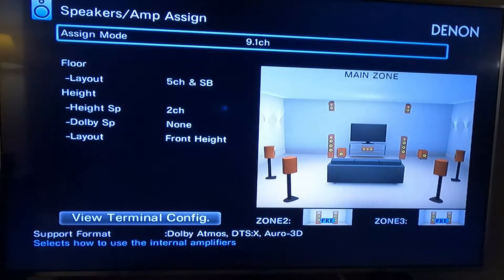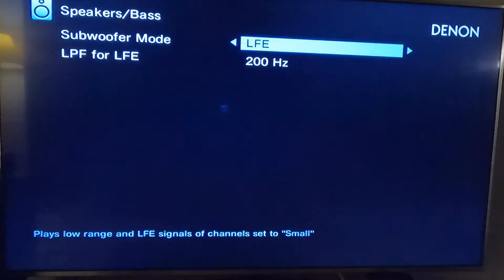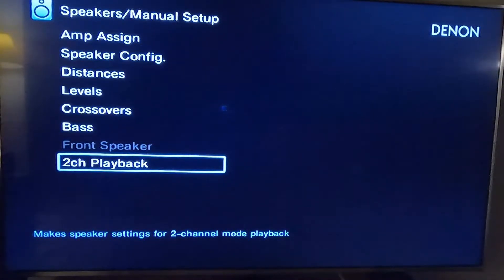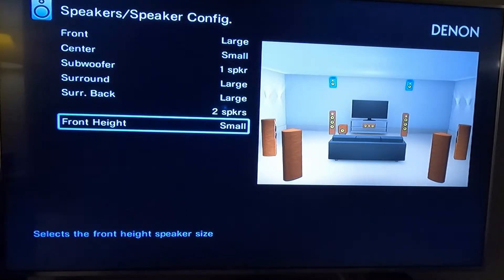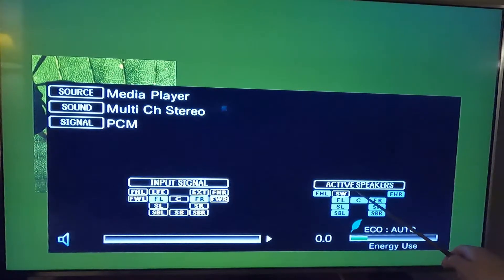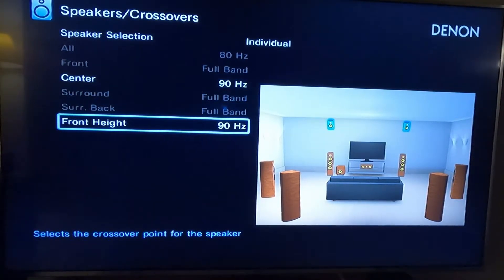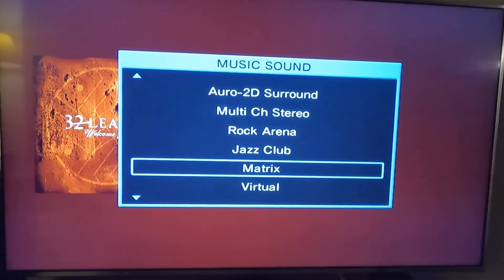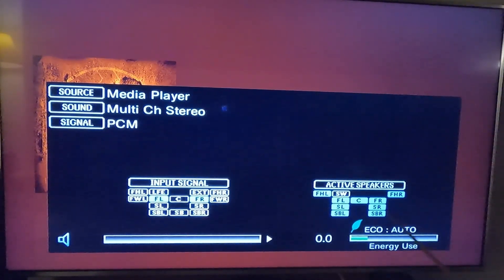Denon X4500 Home Theater Receiver. Multichannel Stereo No Subwoofer Signal | Marantz Sr7013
Denon X4500 Home Theater Receiver in Multichannel Stereo has No Subwoofer Signal.  When various speakers are set to small the bass should go to the subwoofer.  But the subwoofer is totally disabled in All speaker stereo mode. This seems to be a issue with some Marantz as well.

Like the SR7013. The menus are very similar and so are the surround processing modes. Seems like a simple firmware update would fix this issue. Which is frustrating because the receivers have nice surround modes with flexibility and sound quality. Denonreciver Marantzreciver #denonx4500 If you would like me to consider reviewing your product please send a email to . All other product related questions should be posted in the comments section of the video.